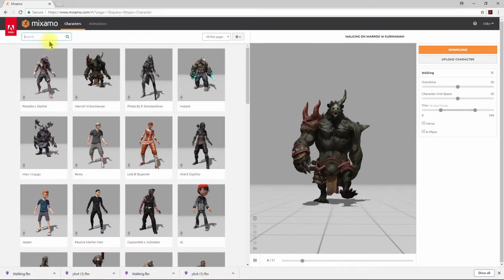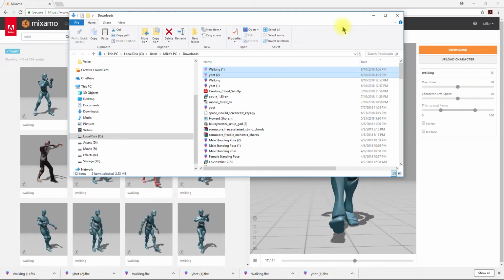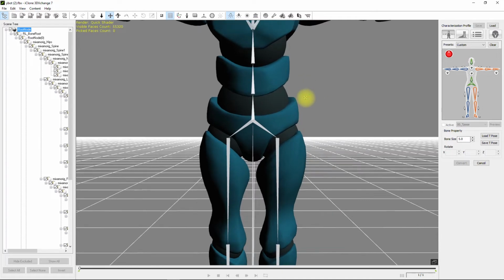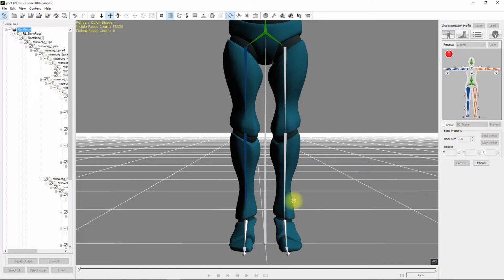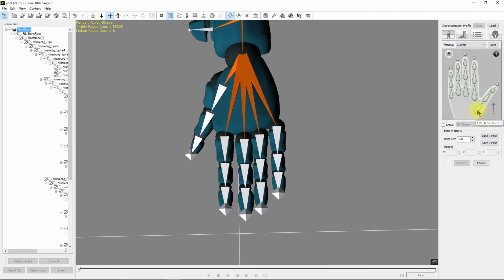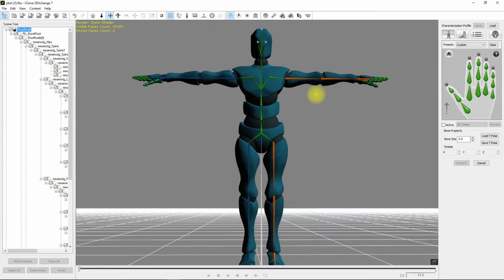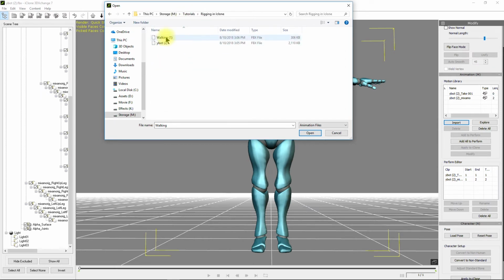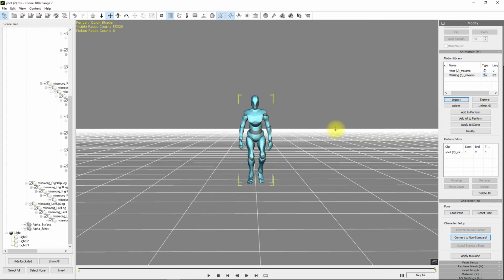Tutorial: Creating a Custom Rig (Characterization Profile) in Iclone7.1 3DXchange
This quick tutorial focuses on creating a custom "Characterization Profile" in Iclone 3DXchange. For the tutorial I used Adobe's Mixamo characters and animations exported as .fbx files.

Make sure to check out our short film, The Soldier Within.